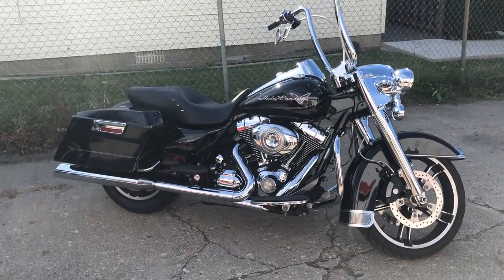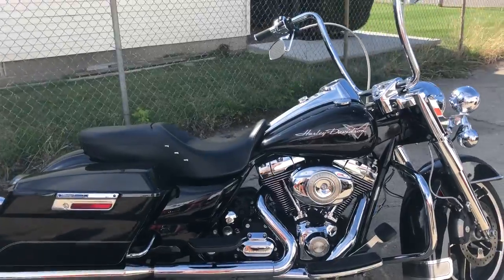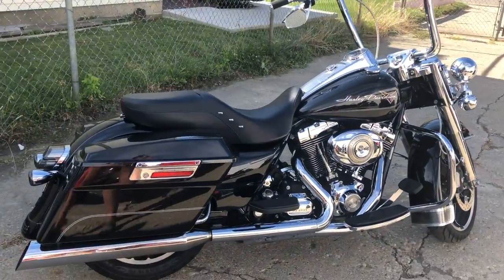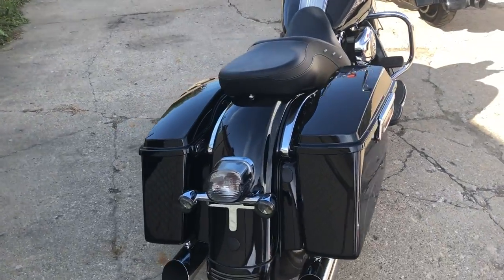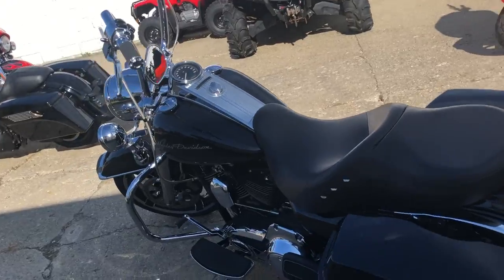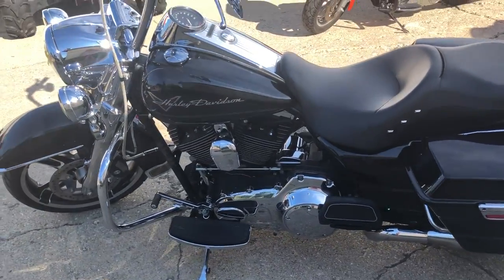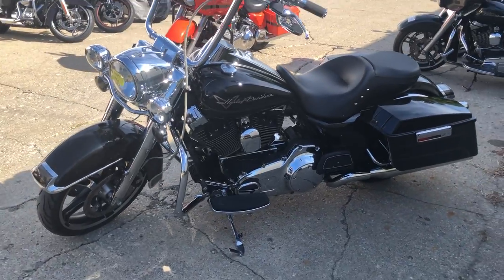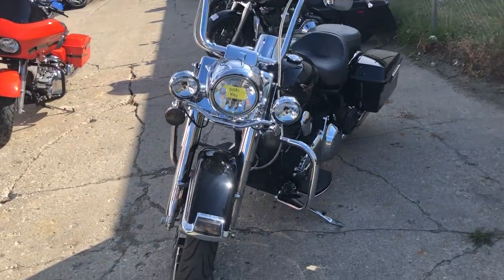2010 HARLEY FLHR FOR SALE IN MI U6435